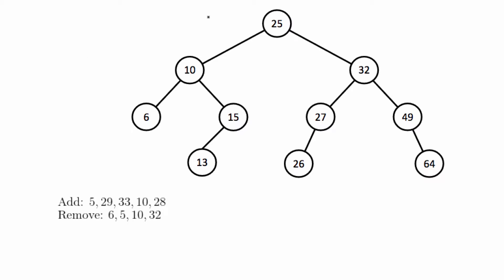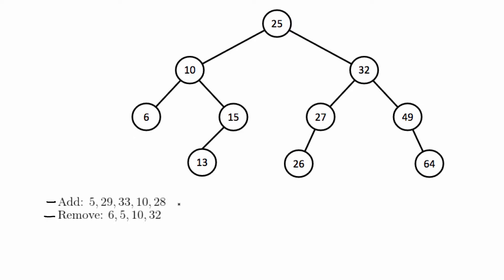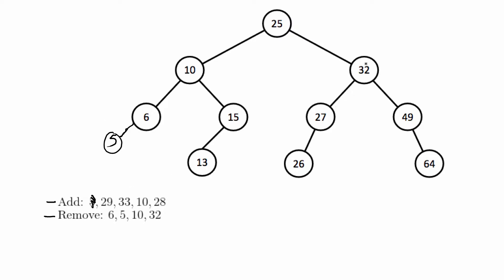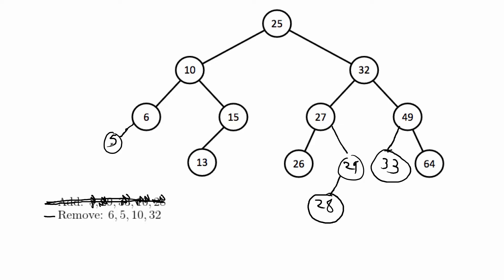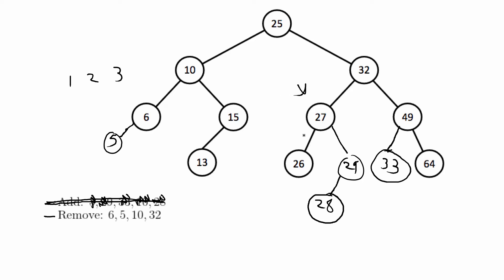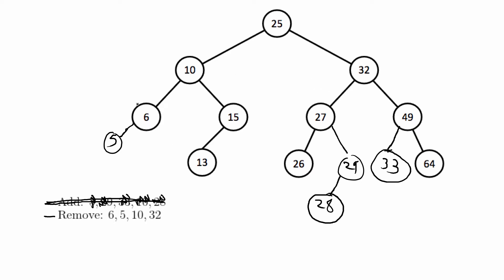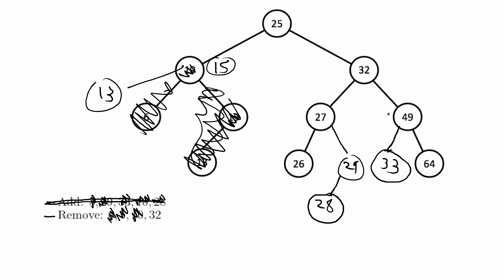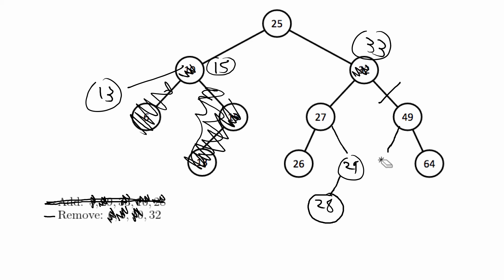Add and Remove from Binary Search Trees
How to add and remove from binary search trees (BSTs).